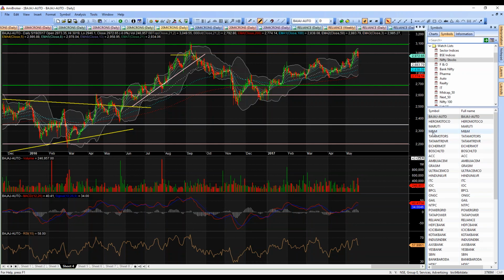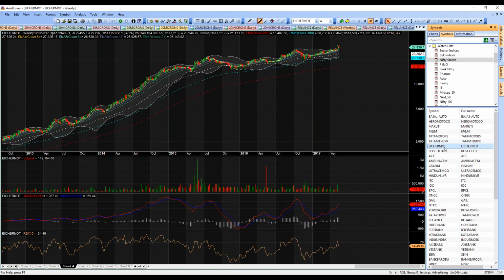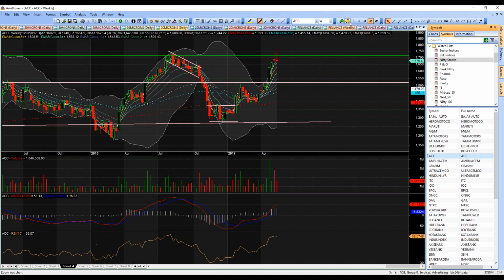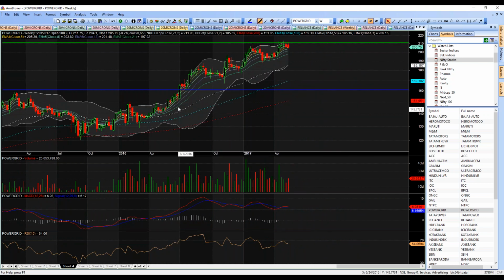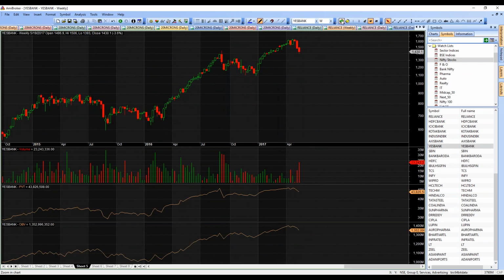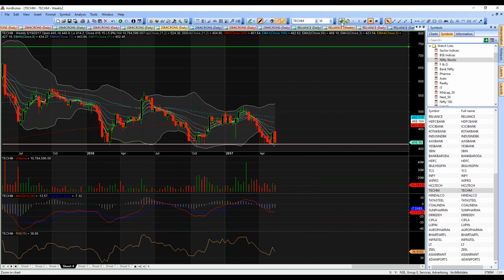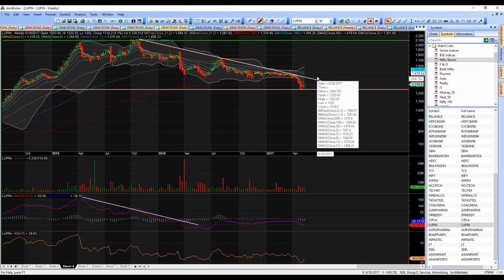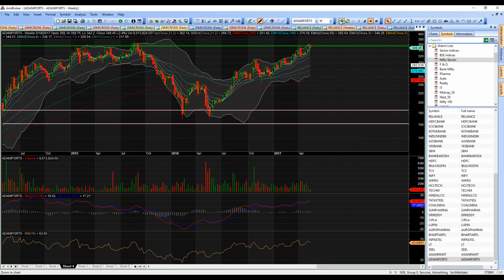IMR 20170519 P2: So many excellent Long setups.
After doing Part 1 of the this week's IMR, I was expecting to see a mix of Long & Short opportunities. A massive surprise however was in store when we did this IMR looking at all the Nifty stocks on weekly timeframes. Not a single shorting opportunity !! Indeed, some wonderful Long opportunities !!!

Certainly an interesting market !!!